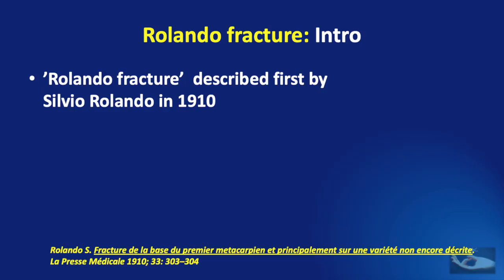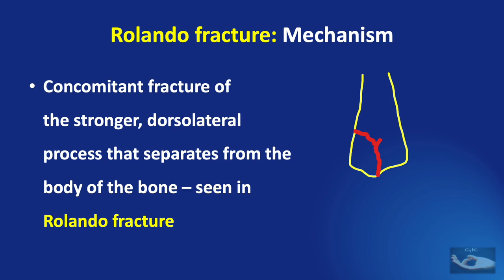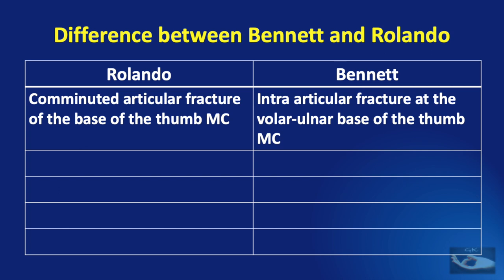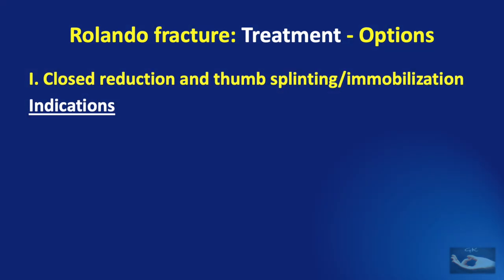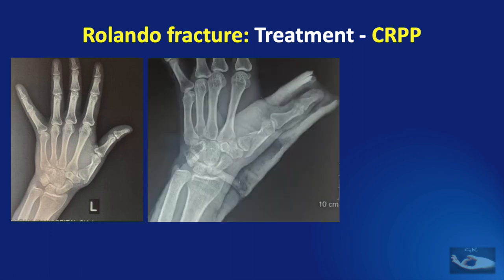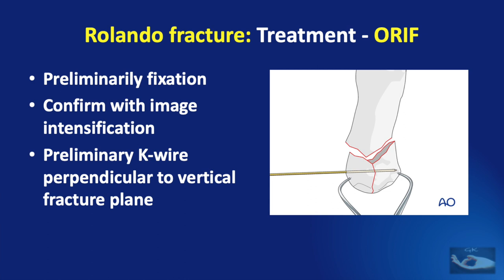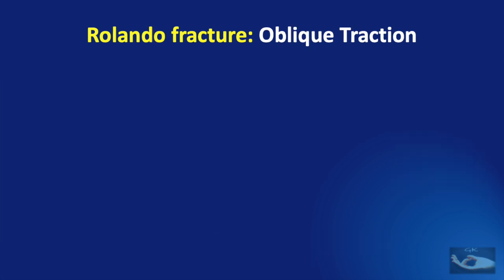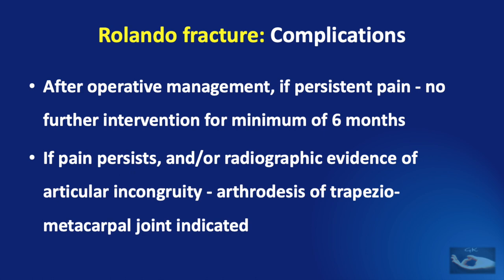The Rolando fracture - How it occurs, the characteristics, and how to treat it to get good results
The Rolando fracture may not be as common as the Bennett fracture, but it is definitely more challenging in terms of getting good results.
This video deals with all the aspects of the Rolando fracture and also how it differs from the Bennett fracture!